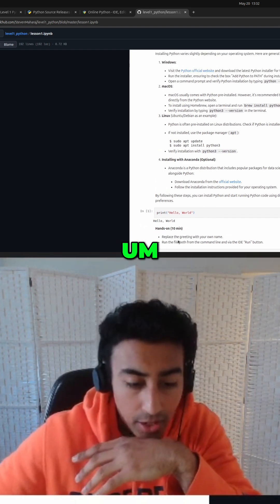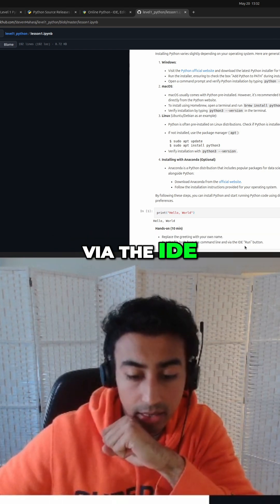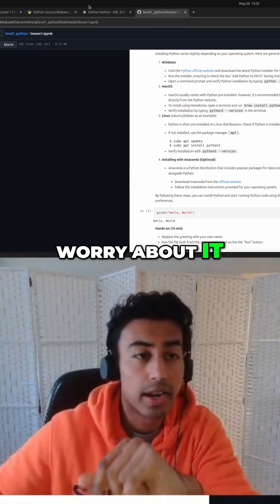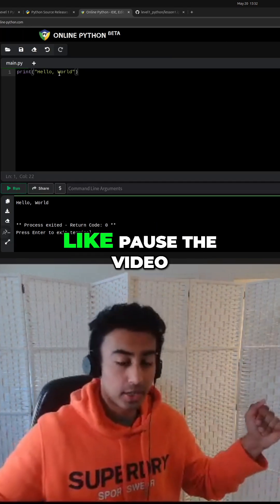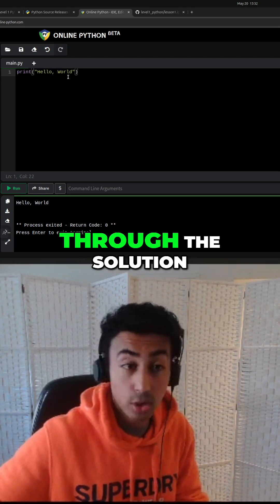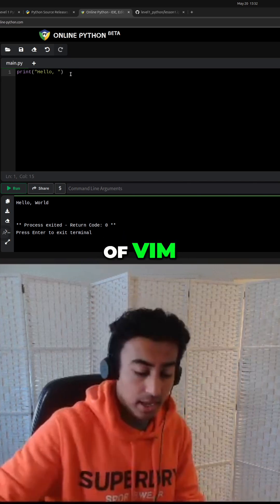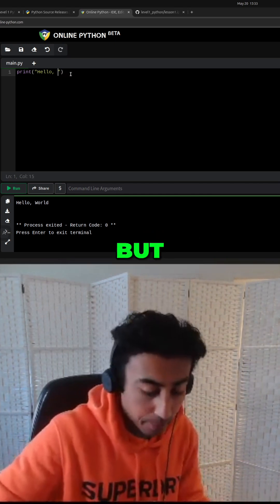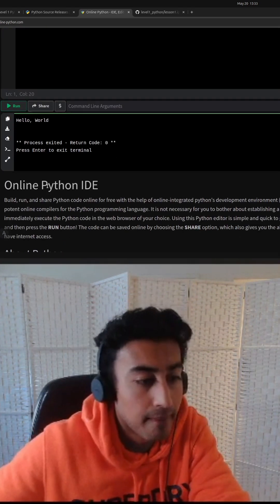Python Tutorial: Print "Hello [Your Name]" in Command Line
We demonstrate how to modify a Python script to print "Hello Steve!" from both the command line and within an IDE. Pause, try it yourself, then watch our simple solution.